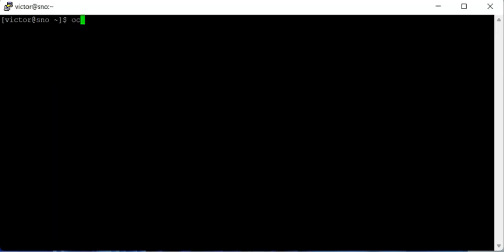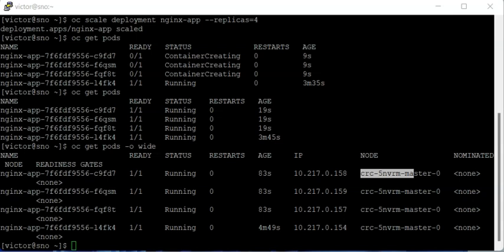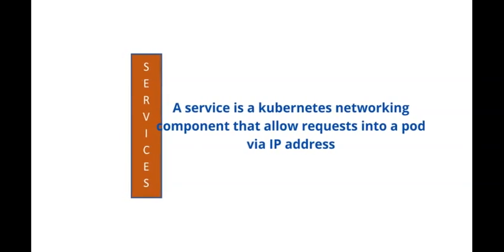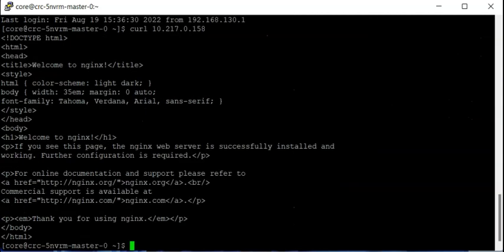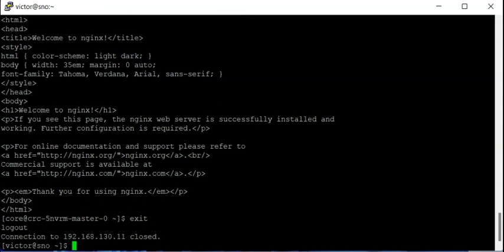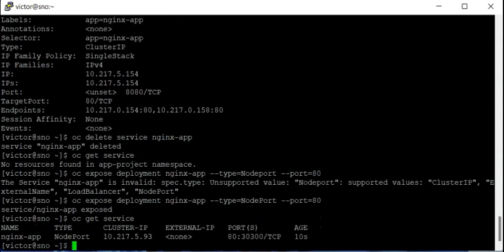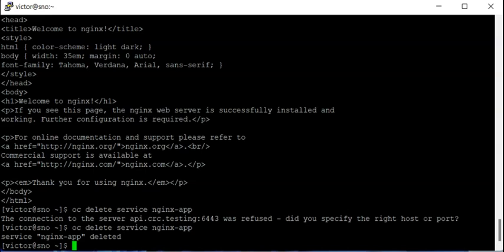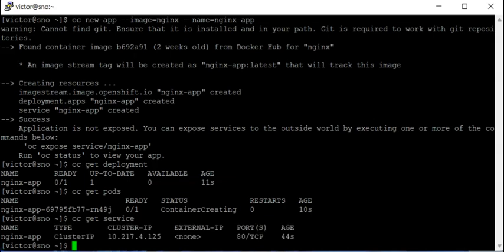How To Create service on OpenShift Container Platform - Lesson 5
Understand and learn how to create all types of service on OpenShift Cluster.

Previous Lesson;